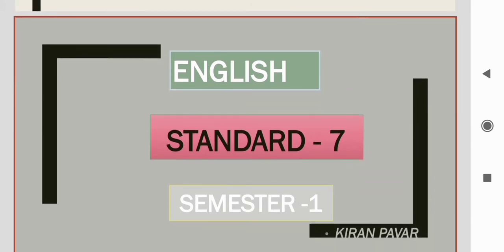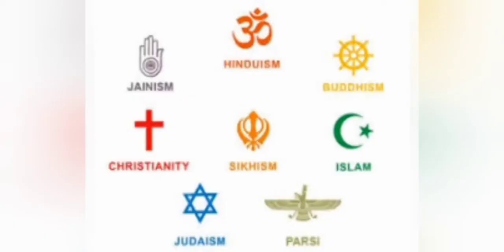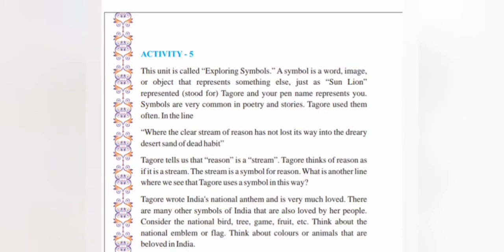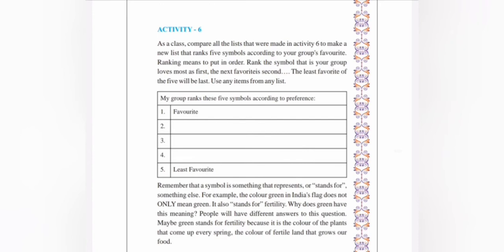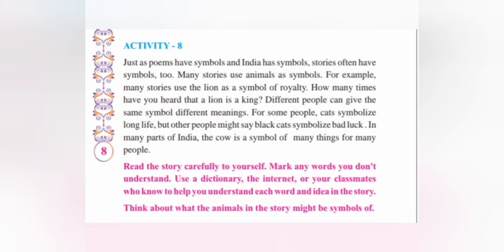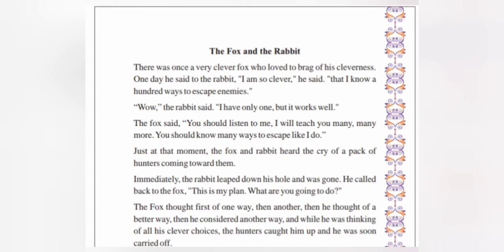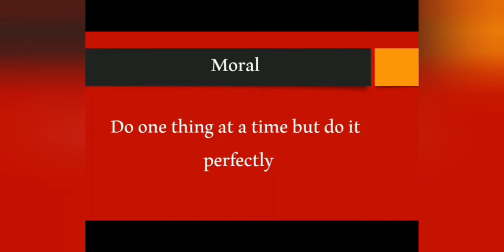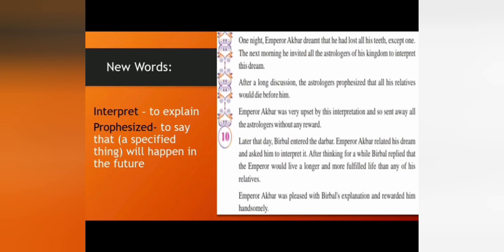STD 7 /SUB ENG/CH 1 EXPORING SYMBOLS (ENGLISH MEDIUM)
STD 7
 SUB ENG
CH 1
EXPORING SYMBOLS (ENGLISH MEDIUM)
PRESENT BY : KIRANBEN PAWAR